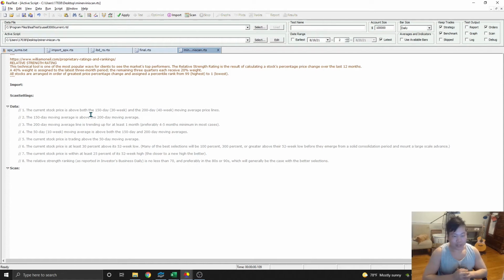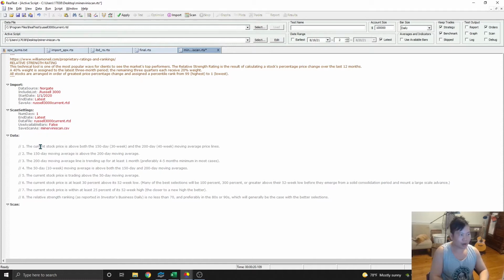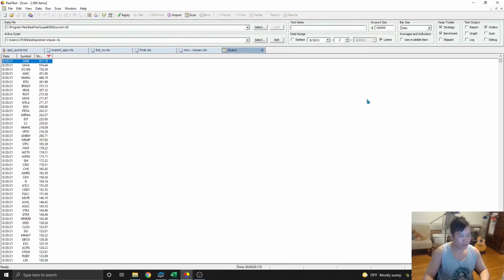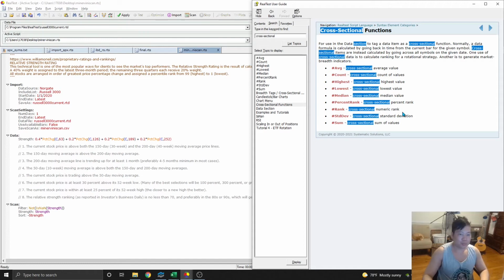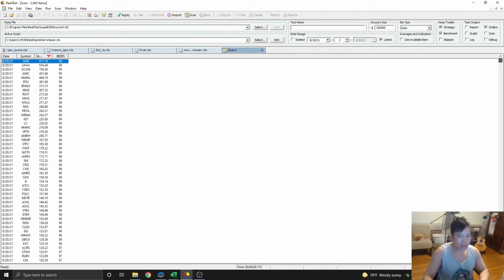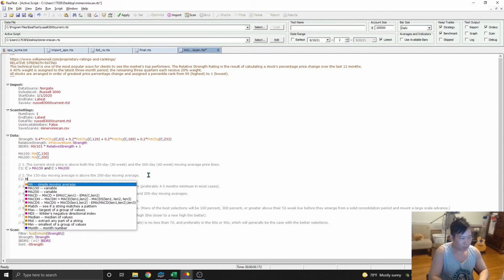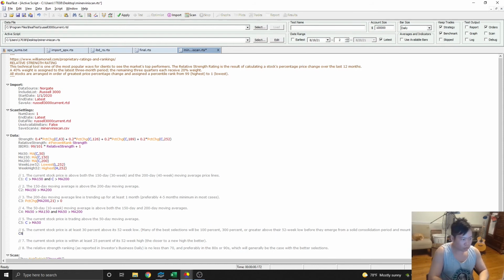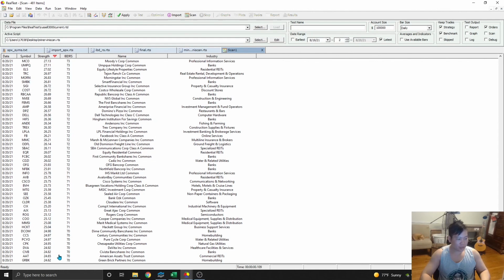How to Scan for Minervini's Trend Template & Investor Business Daily's Relative Strength in RealTest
A demonstration of how to build a stock scanner for Market Wizard, Mark Minervini's Trend Template, which includes the Investor's Business Daily's Relative Strength Rating, in RealTest.

Keep in mind this is just an initial filter and not a direct signal to buy,  and Minervini would also use discretion and look at fundamentals such as earnings, as well as and volatility and volume patterns. Also we do not know the exact universe that Investor's Business Daily uses.

Trade Like A Stock Market Wizard by Mark Minervini